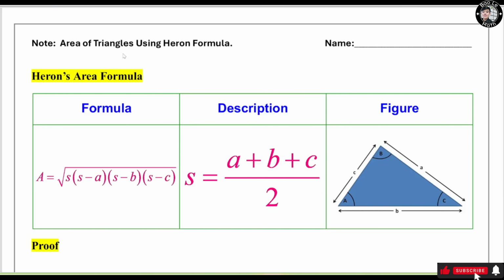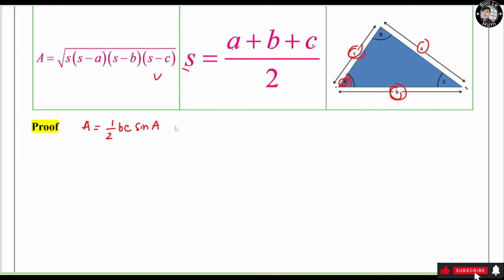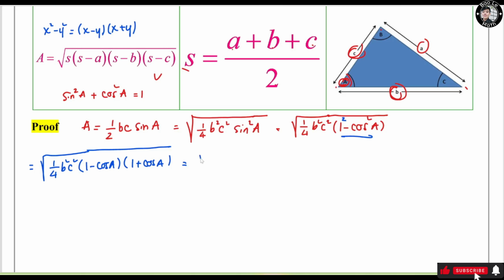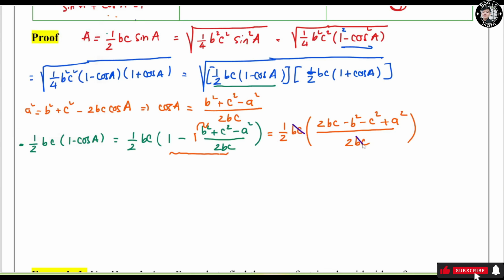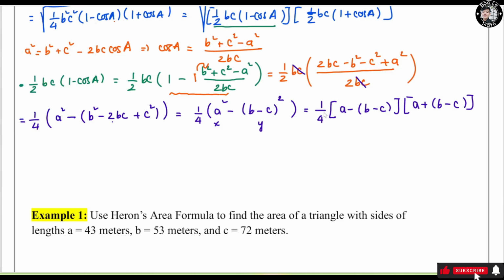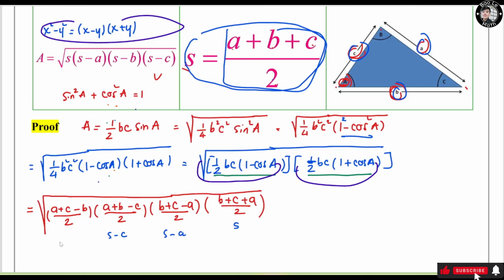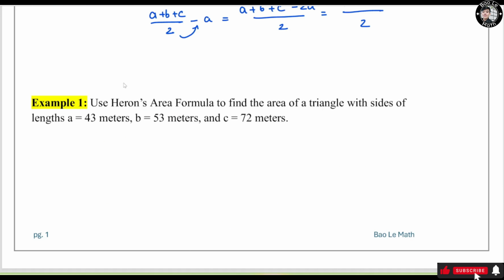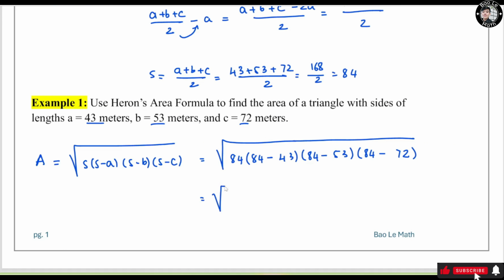Area of Triangles Using Heron Formula: Proof of the Formula & Step-by-Step Examples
Learn how to find the area of any triangle using Heron's Formula—no height required! In this lesson, you'll discover where the formula comes from, when to use it, and how to solve triangle area problems step by step. Perfect for Geometry, Algebra 2, Trigonometry, Precalculus, SAT, ACT, and college entrance exam preparation. Follow along with clear examples and practice problems to master Heron's Formula with confidence.